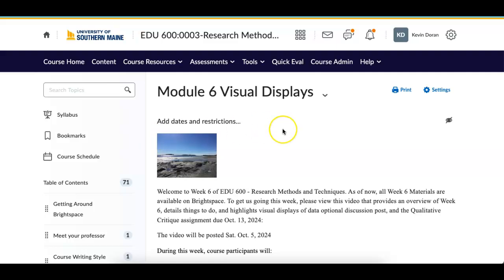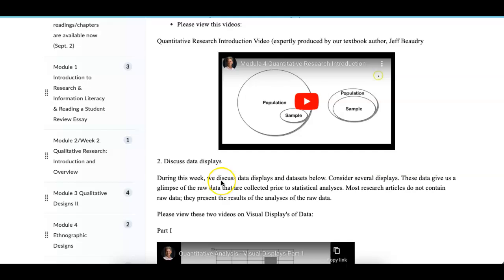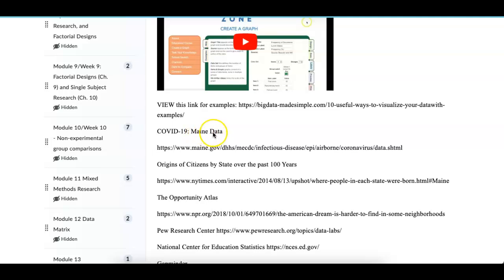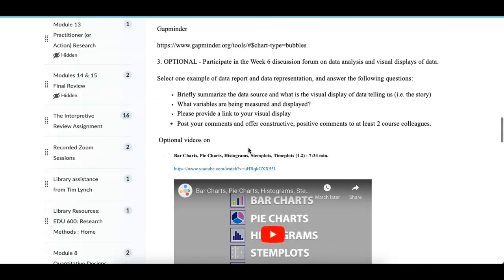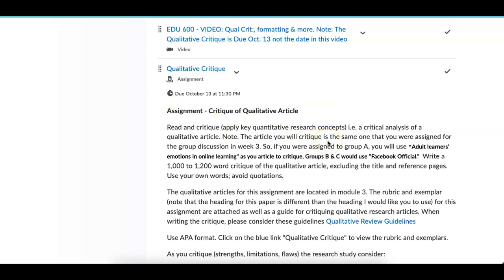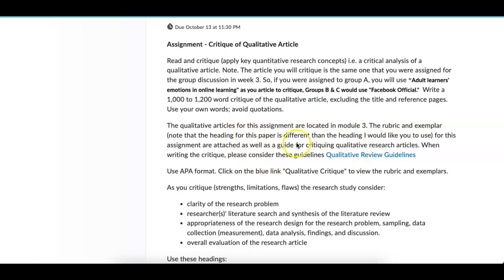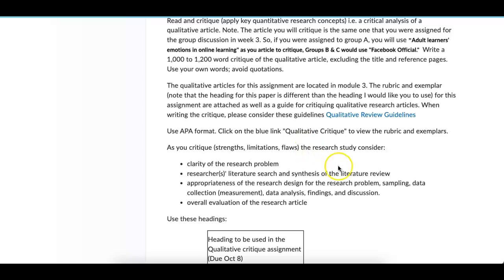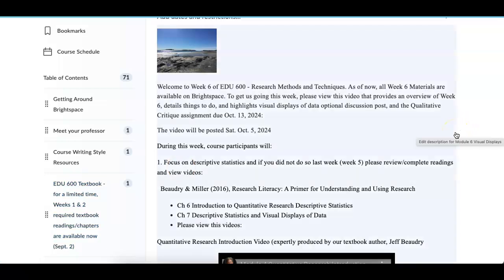EDU 600-Week 6-Fall 2024: Oveview and to-do vid